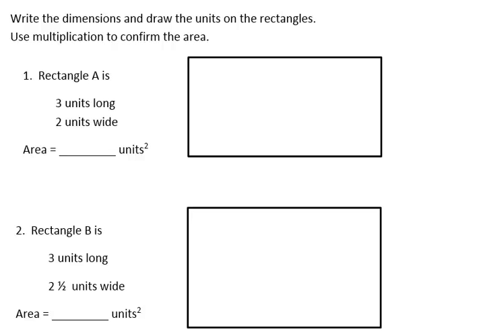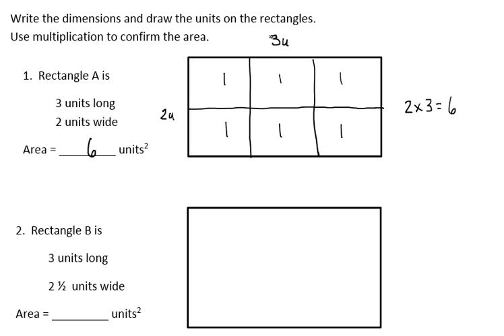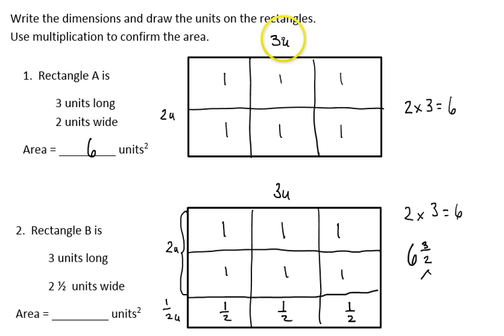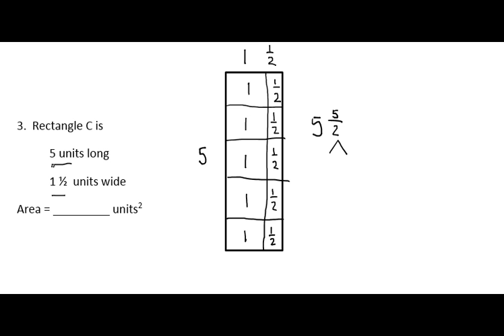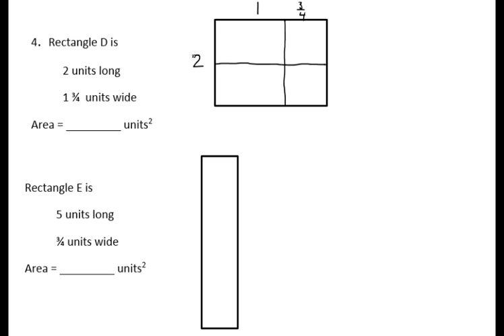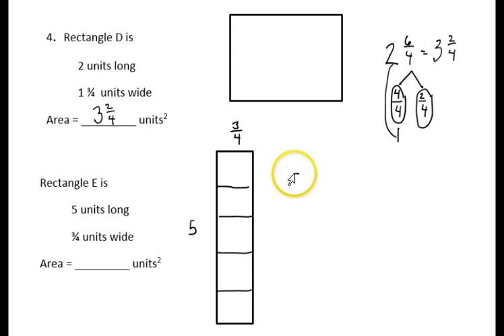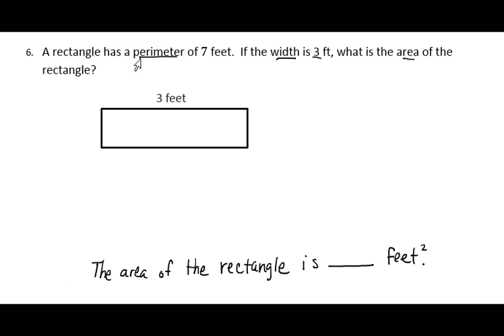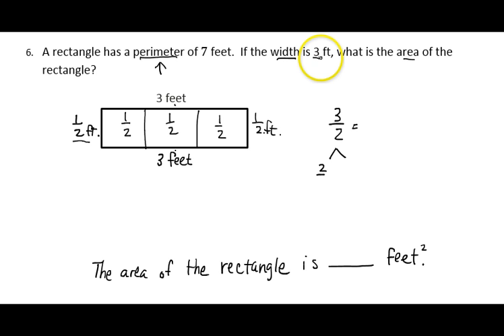G5 M5 L10 Tutorial